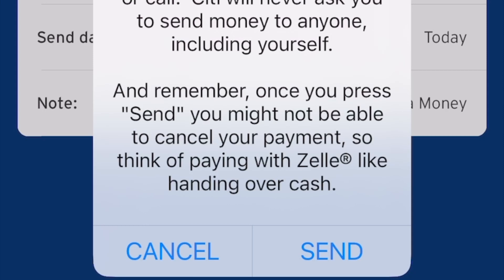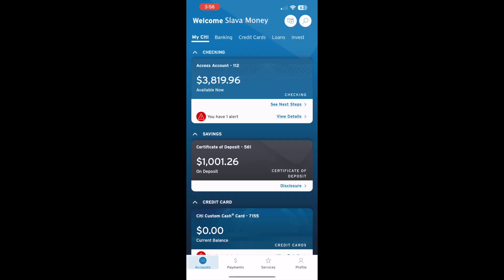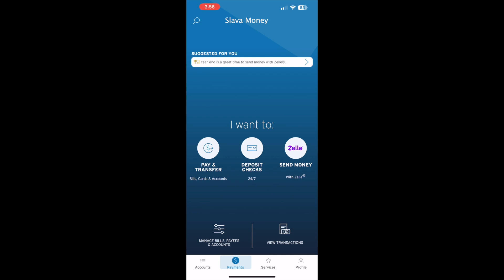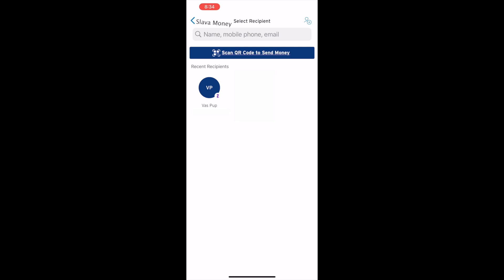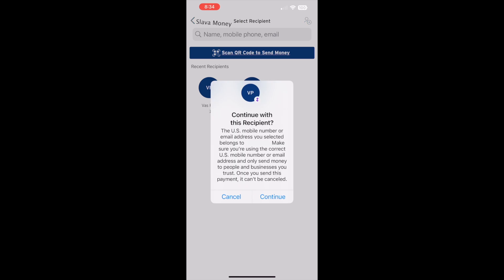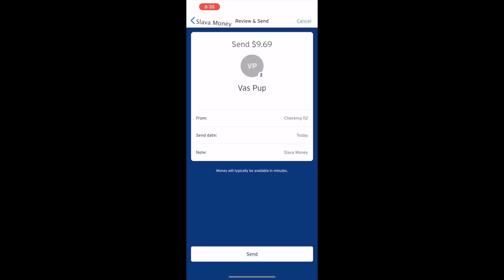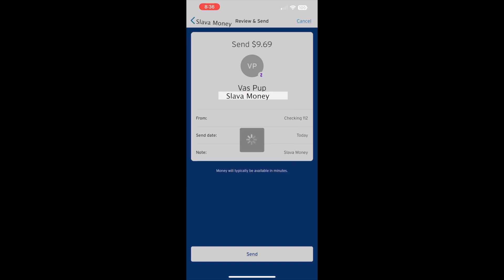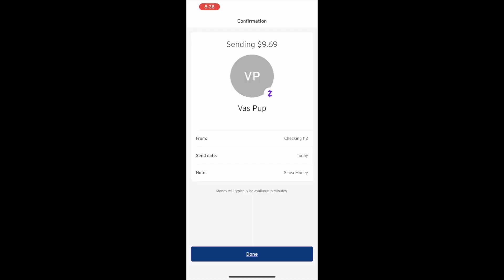How to send money with Zelle from Citibank App?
How do you send money with Zelle from the Citibank App? To send a Zelle payment from your Citibank account, take your phone. Then, open the Citibank mobile app and log in to your account. After logging in, you should see the app dashboard. At the bottom, find the Payments button and tap on it. You can see three options on the payments screen: Pay and Transfer, Deposit Checks, and send money with Zelle. Tap on Send money with Zelle. On the Send money with Zelle screen, you have 3 options: send, request, and split. Tap Send. Next, you must select the recipient from the list. If your recipient is not present, you may need to add your recipient first. Then, you must confirm that you want to proceed with the selected recipient. In the following step, you must enter the amount you want to send. Next, tap on the review button at the bottom. Check the details on the Review and Send screen and tap the Send button. The Citibank app wants you to confirm that you really want to send money. Tap Send. Then Citibank wants you to verify yourself using your 16-digit debit card number and pin code. When you are done, tap continue. Finally, you should see confirmation that your Zelle payment has been sent.